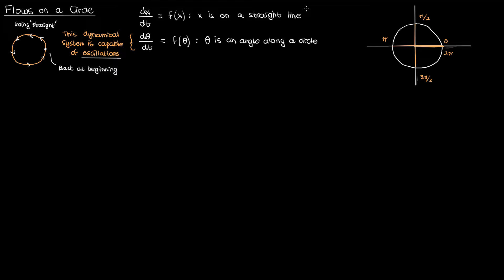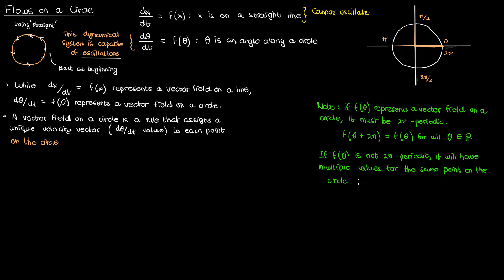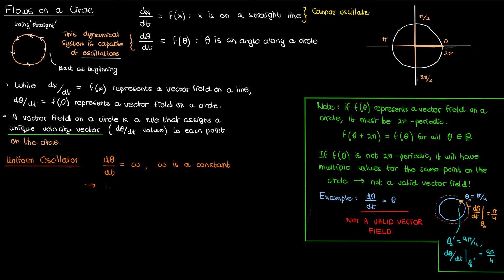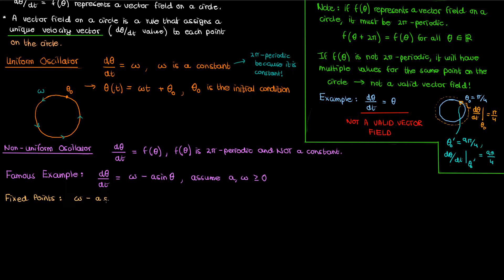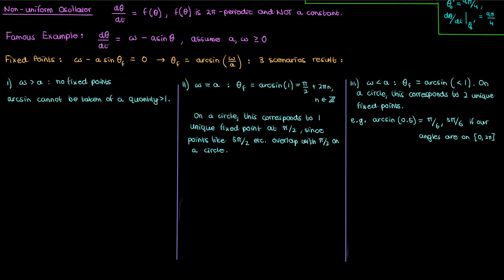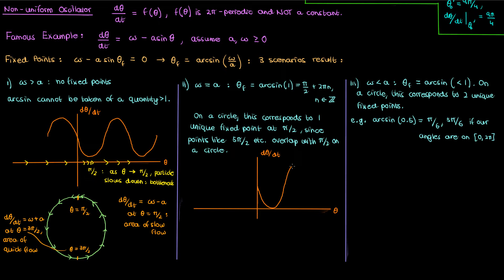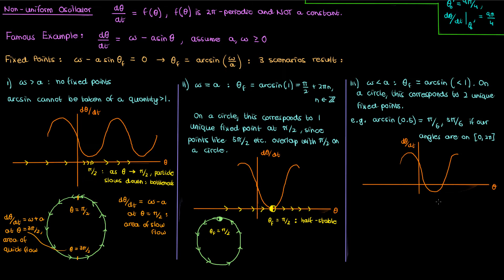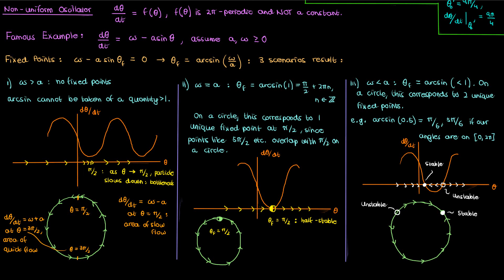Dynamical Systems on a Circle | Nonlinear Dynamics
This video discusses dynamical systems on a circle, and goes over two important examples, one of a uniform oscillator and the other of a specific type of non-uniform oscillator.

Patapom
Eugene Bulkin
Andy Johnston
chosenthomas
Lina Stritt